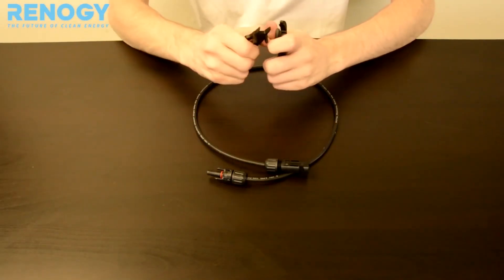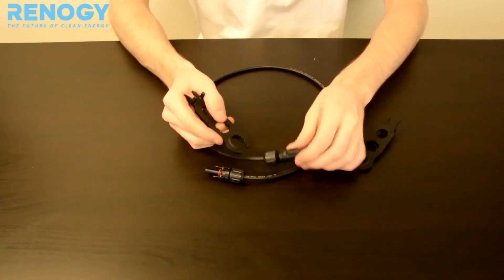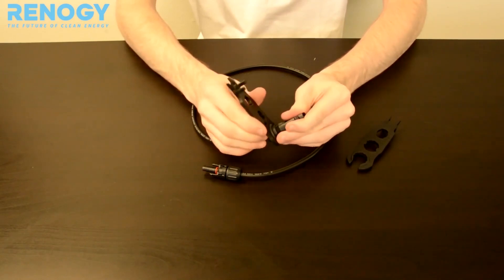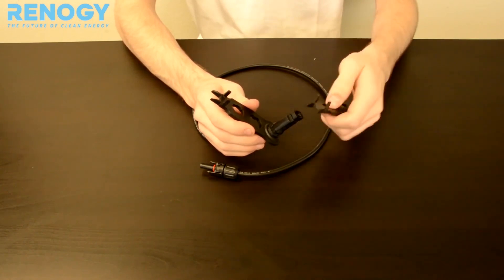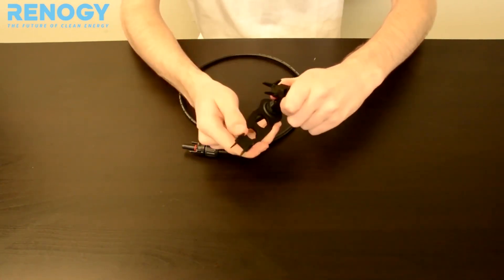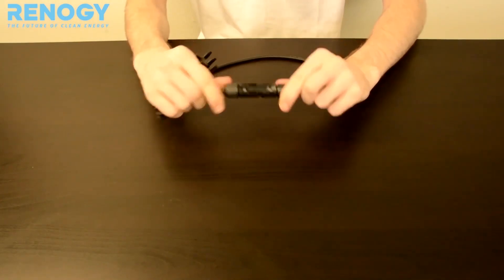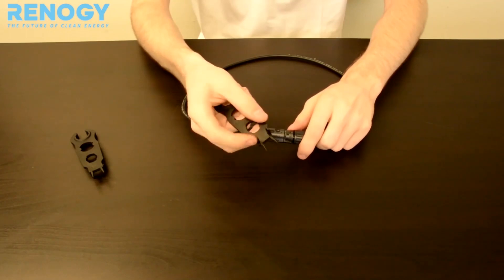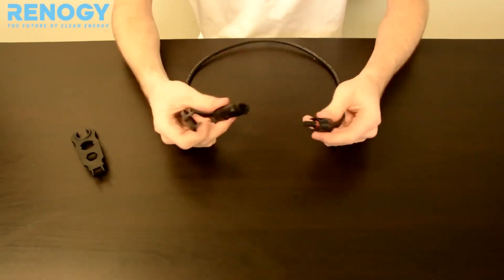How to use MC4 Assembly Disassembly Tool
The MC4 Assembly Tool is a hard plastic material that is very handy for both the assembly of custom MC4 wires, making it easier for new and veteran users to quickly and easily tighten and take apart the connectors.

Please Note: The Renogy MC4 Assembly Tool is not compatible with the MC4 Connections found in any of Renogy's Solar Suitcase Products.